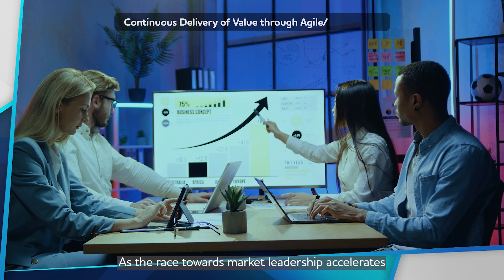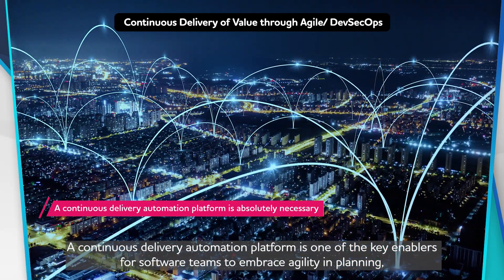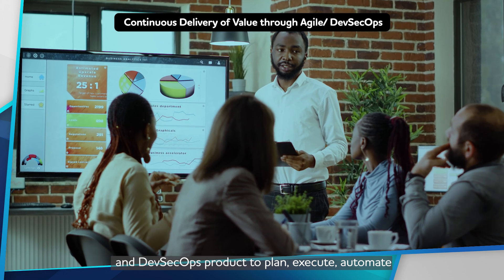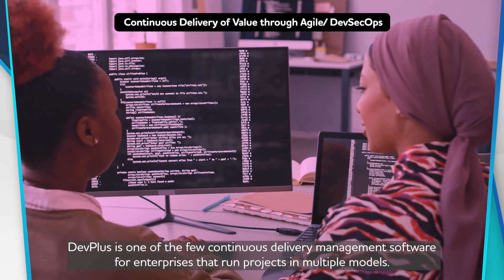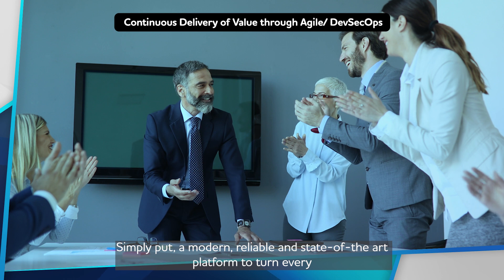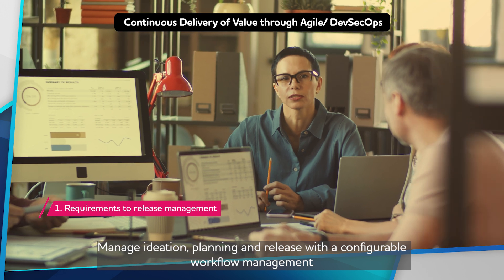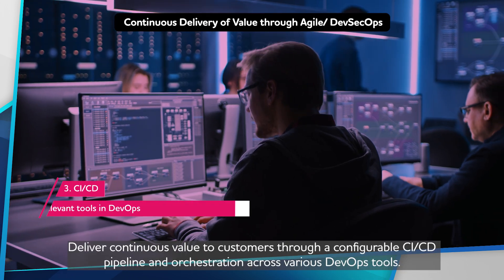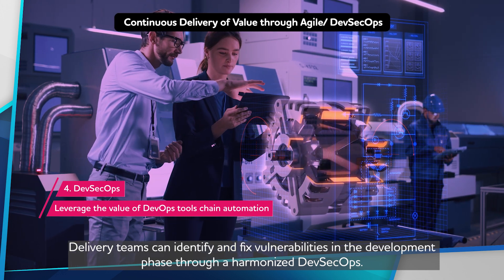TCS MasterCraft™ DevPlus and Jile | Software development and delivery product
TCS MasterCraft™ DevPlus and Jile enables agile development teams with a continuous delivery lifecycle management platform to build and deploy continuous integration (CI)/continuous delivery (CD) pipelines through a development, security, and operations (DevSecOps) framework that captures security requirements upfront.